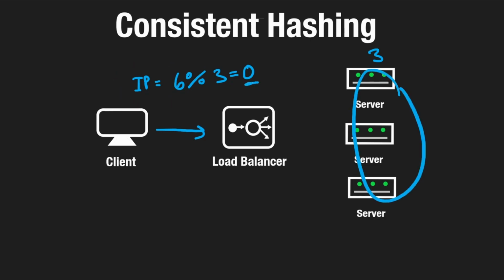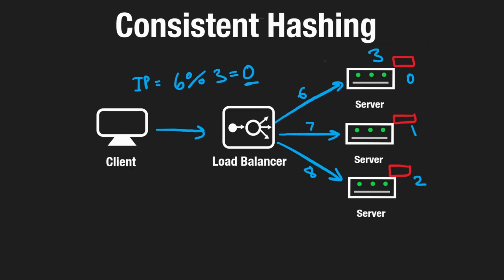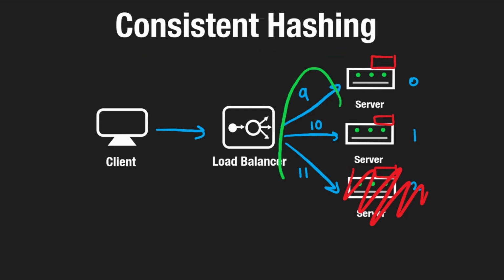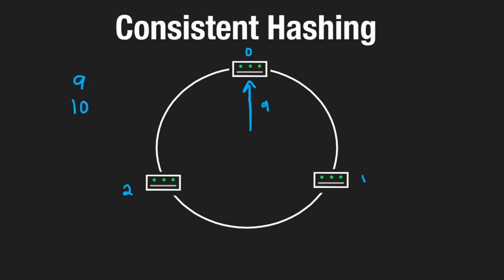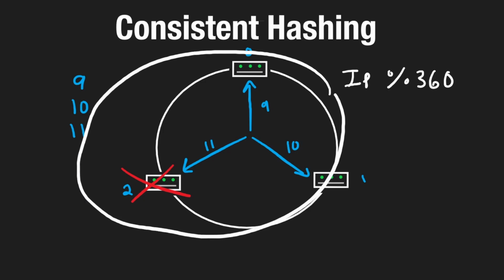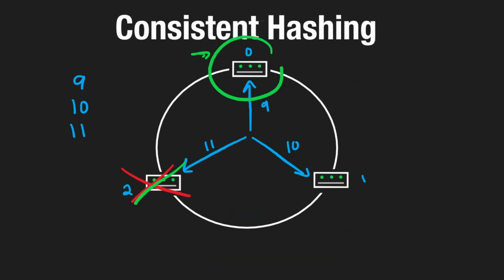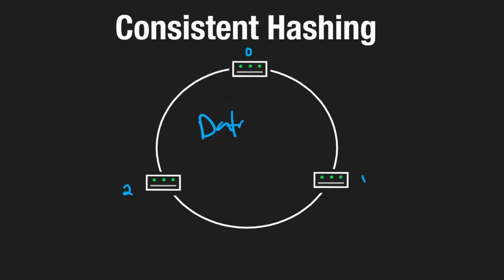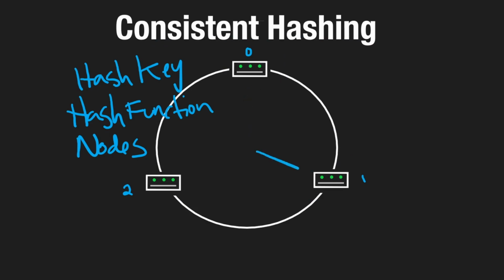13 Consistent Hashing